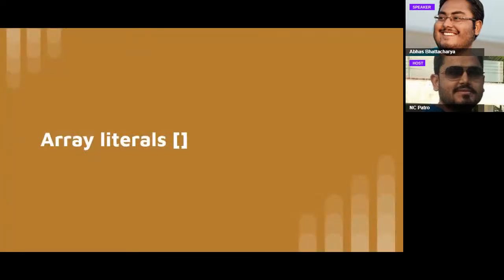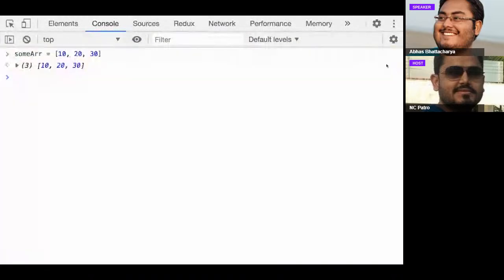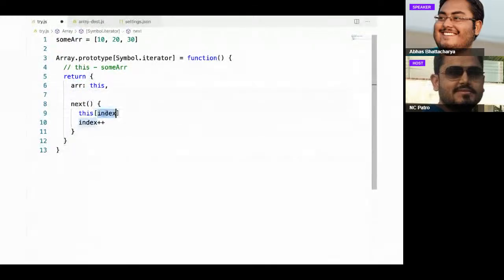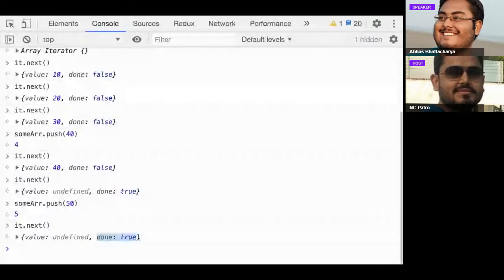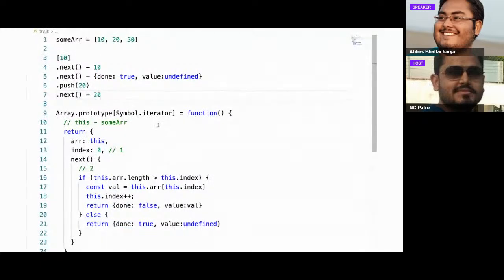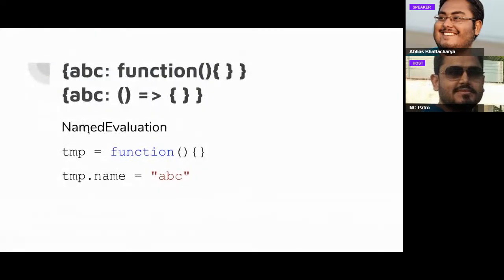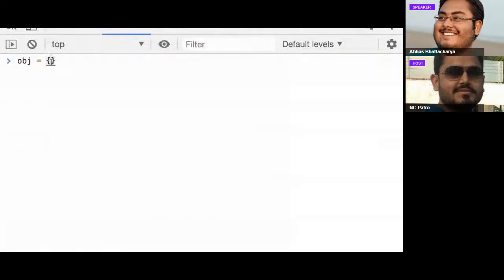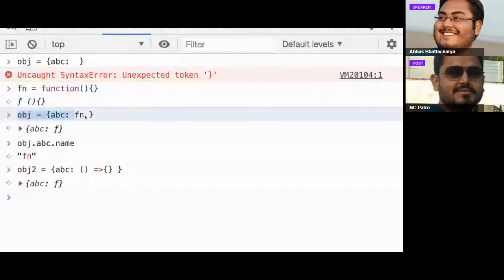Meetup#46 - Rest and Spread in JavaScript by Abhas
Talk1: Rest, spread and destructuring - from specification in depth by Abhas Bhattacharya